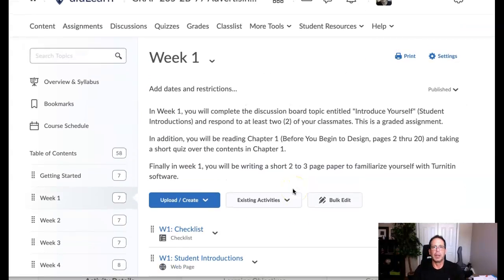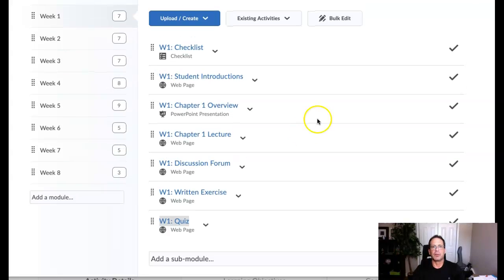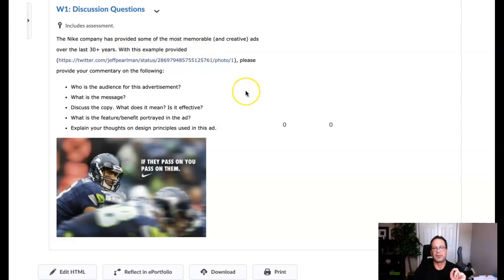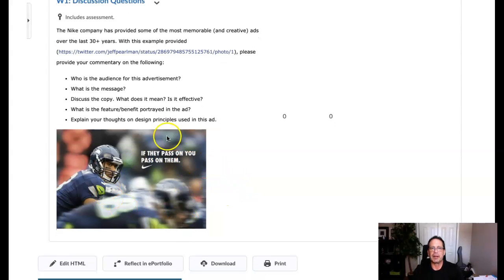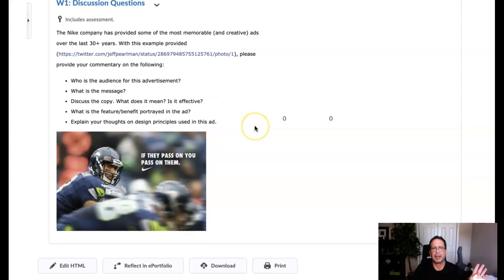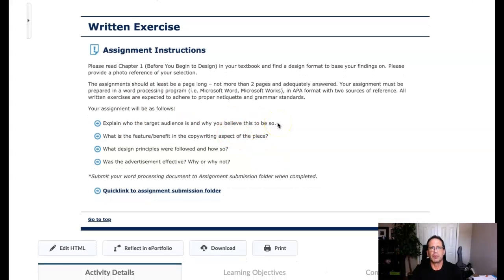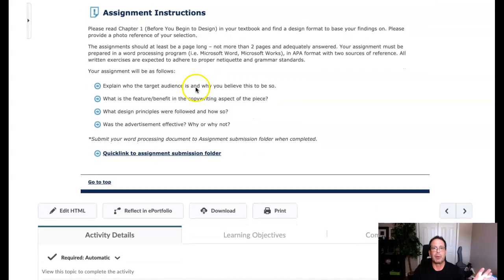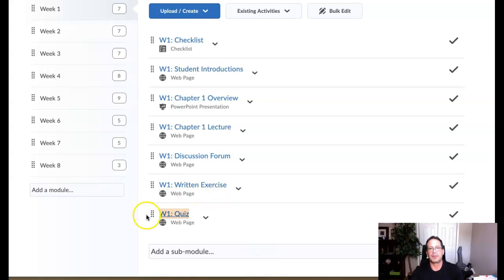Welcome to Week 1